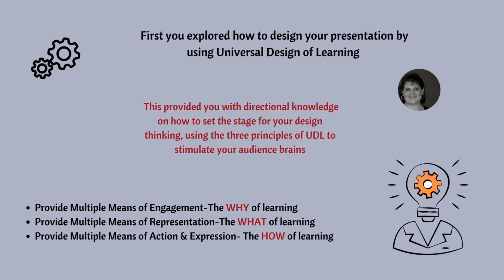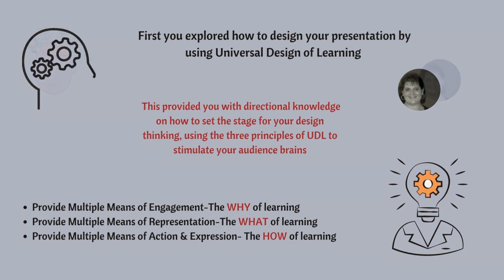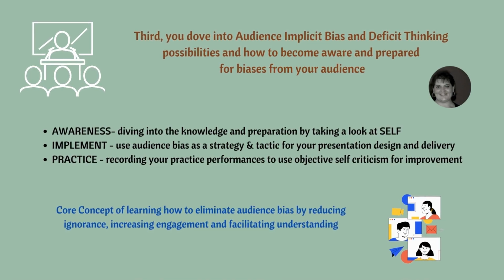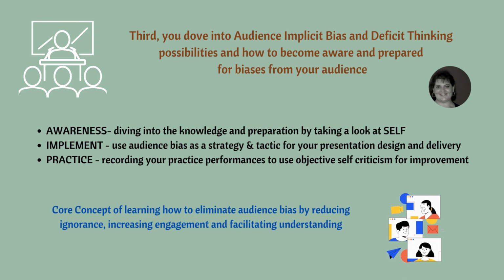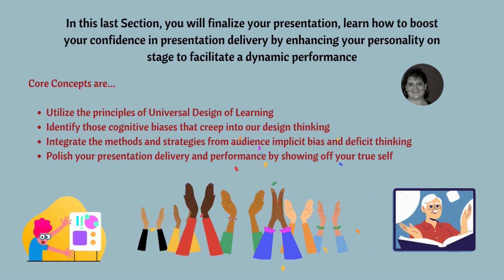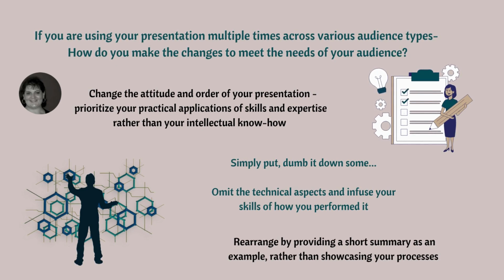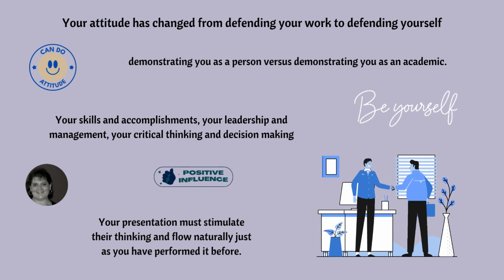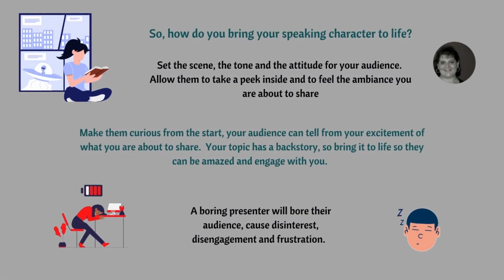Designing for Versatility - Section 5 - Presentation Readiness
This instructional video is on Section 5, Presentation Readiness.  Polishing your presentation by design and performance for an Inclusive Audience.  In this video, I discuss the recap of the course, the core concepts of each section and how to deliver your presentation with character and bring life to your speaking voice.  Throughout 'Designing for Versatility' you have learned methods and techniques, strategies and learning theories based on evidence of practice for how to create a presentation for an inclusive audience.  In this final Section, you will finalize your presentation, learn how to boost your confidence in presentation delivery by enhancing your personality on stage to facilitate a dynamic performance, leaving your audience wanting more.  Using all of the materials from this course, the core concepts of Section 5 are for you to utilize the principles of Universal Design of Learning, Identify those cognitive biases that creep into our design thinking, Integrate the methods and strategies from audience implicit bias and deficit thinking, and to polish your presentation by design and performance.